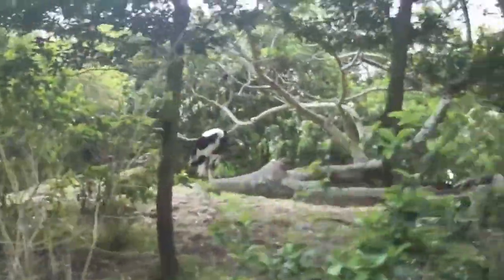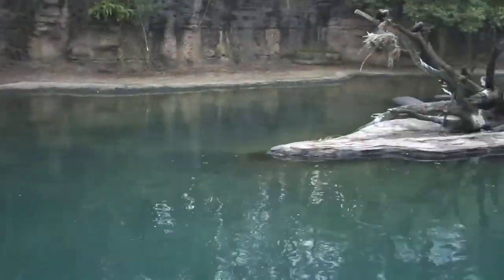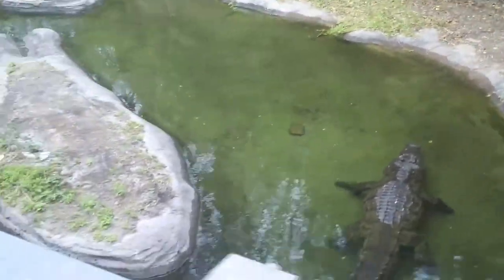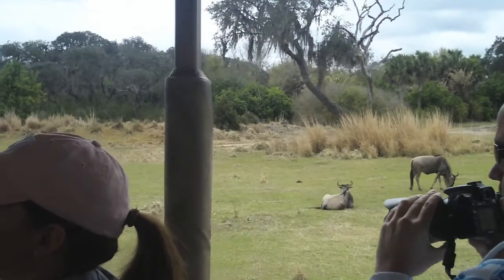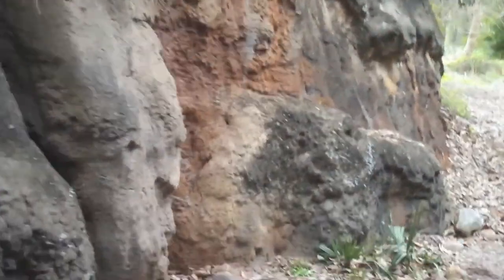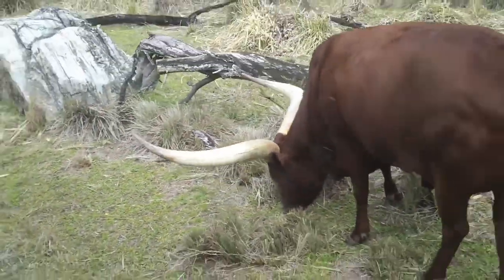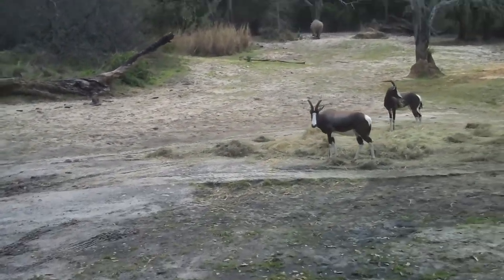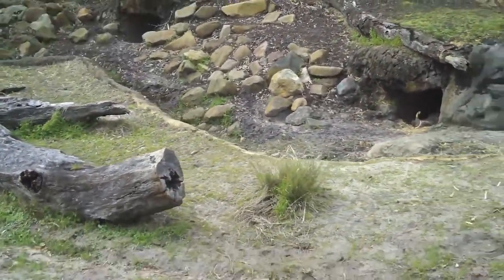Kilimanjaro Safari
Going on a Kilimanjaro Safari at Disney's Animal Kingdom